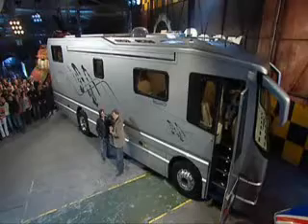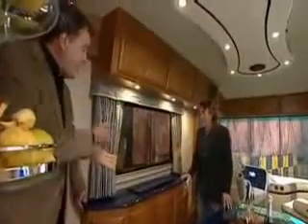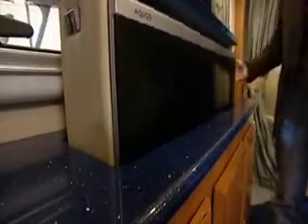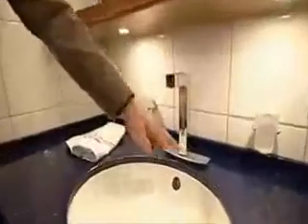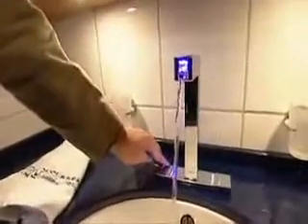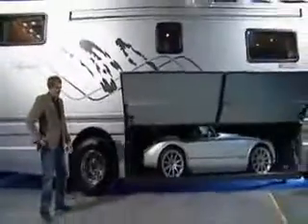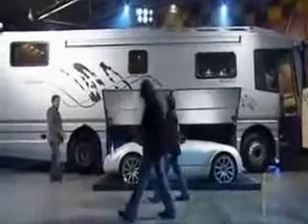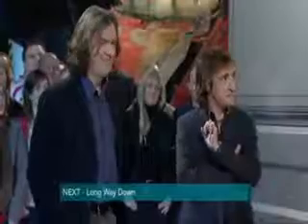Expensive Motor home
Most expensive Motor home in the World